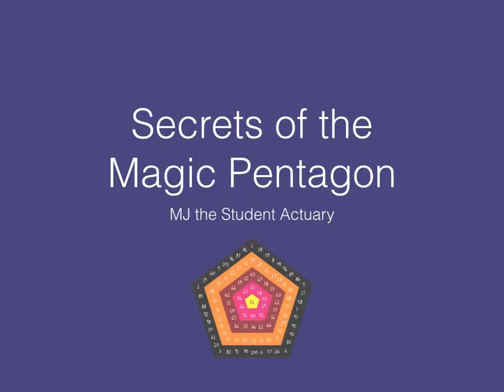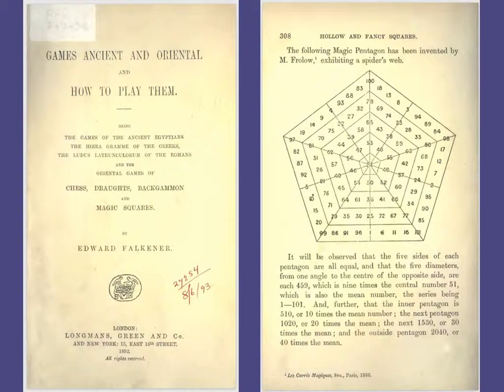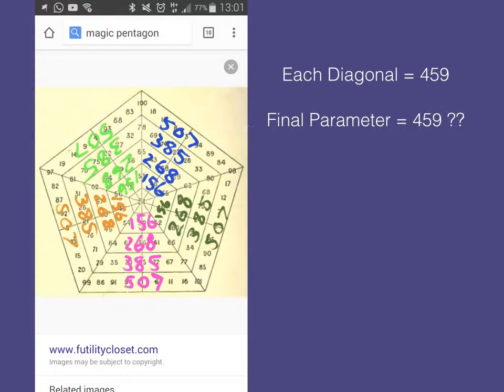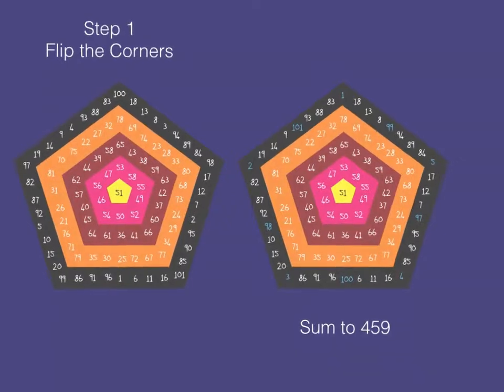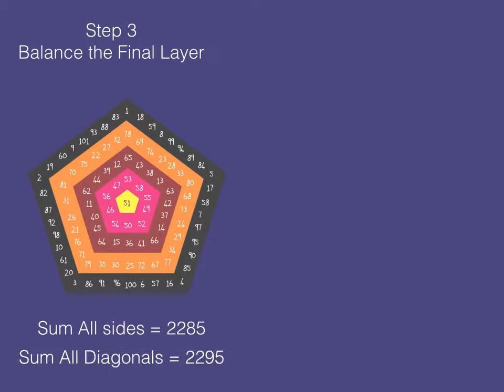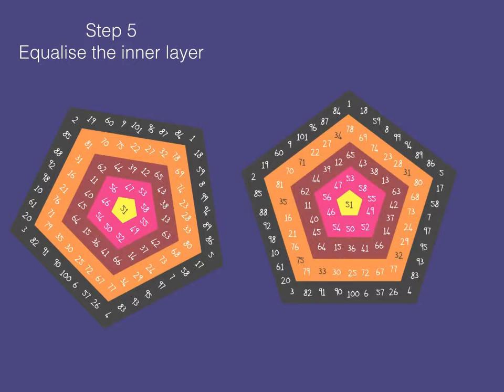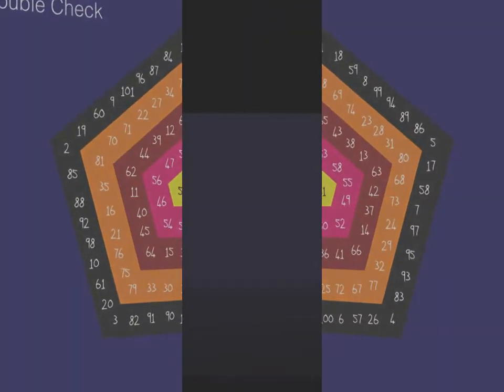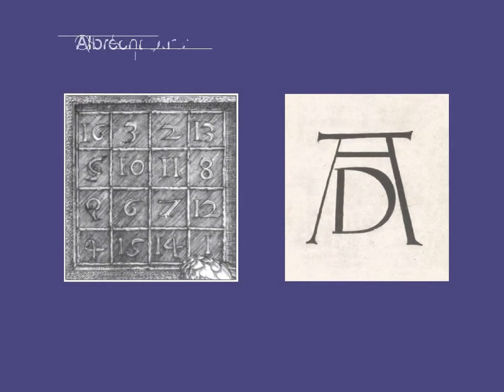Kids learn writing Numbers with cute activities - Magic Numbers Educational game for baby or toddler